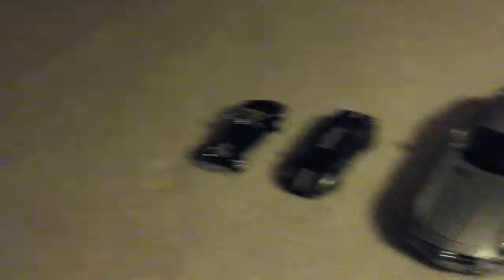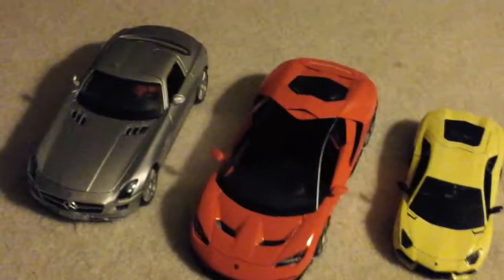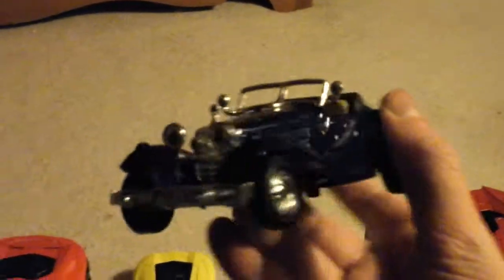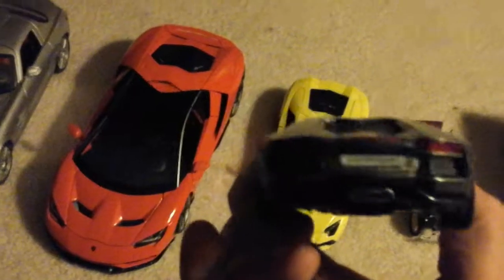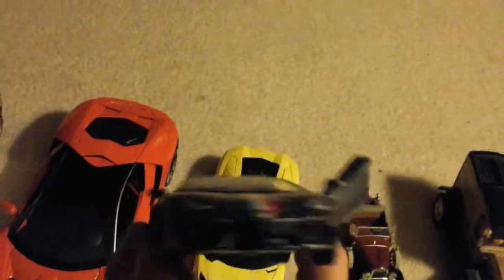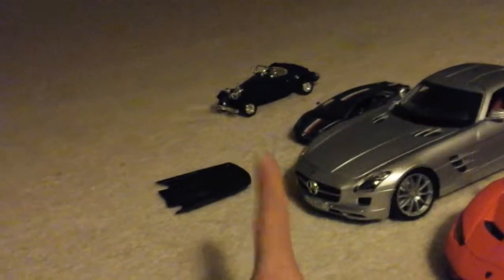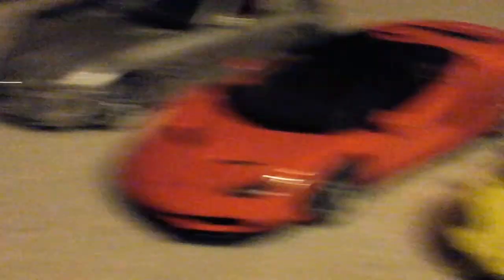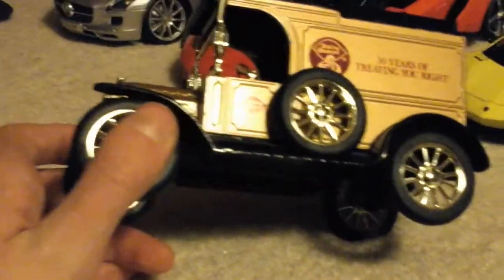Update on my model car collection!